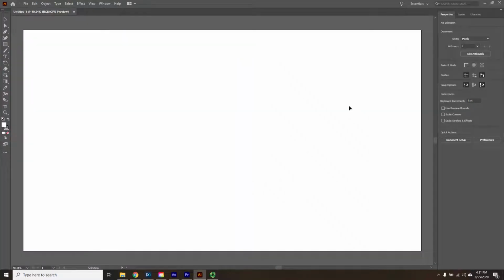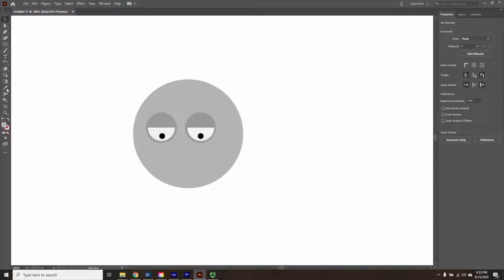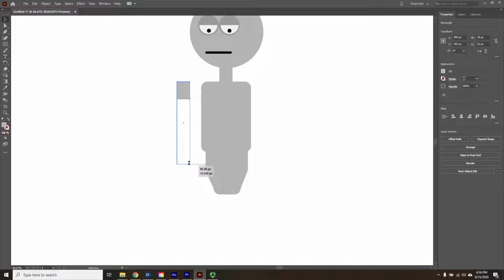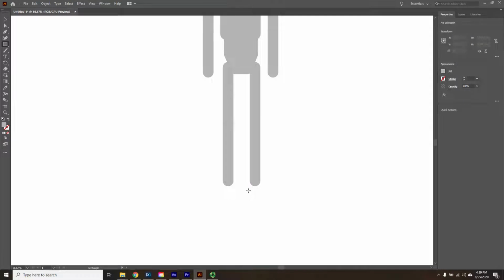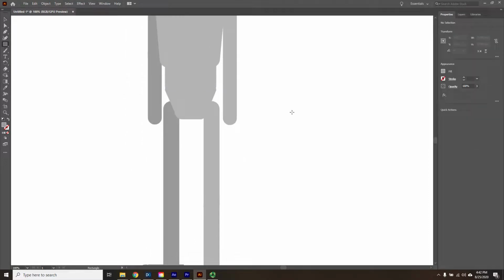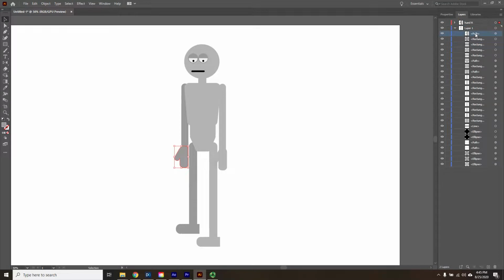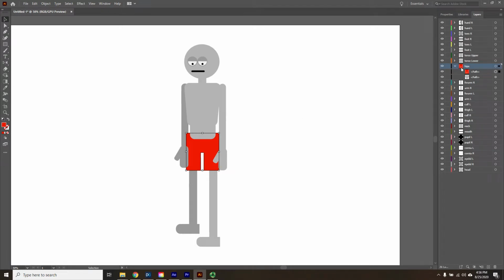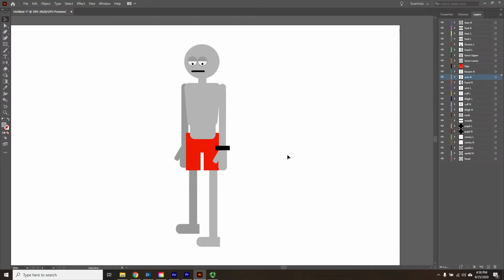Character Design in Illustrator and After Effects